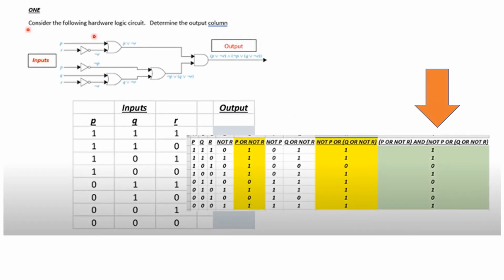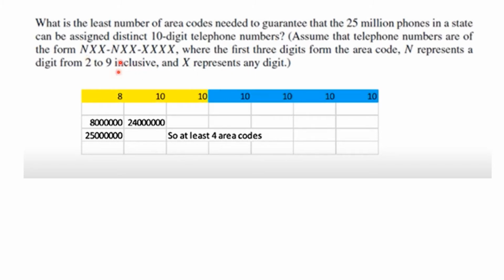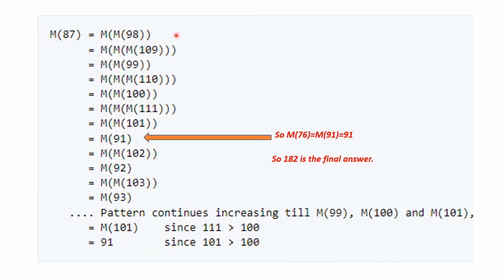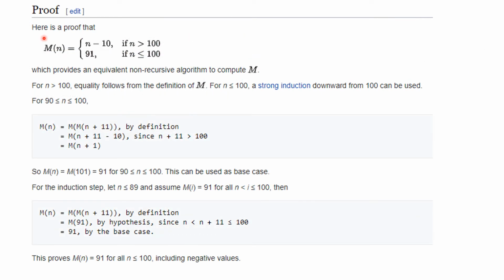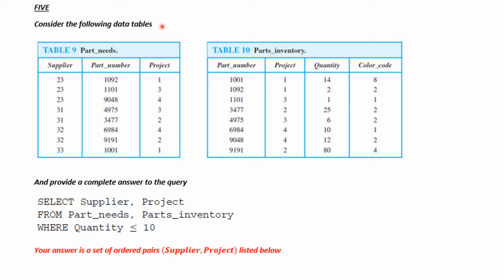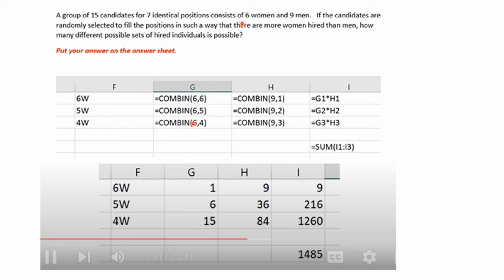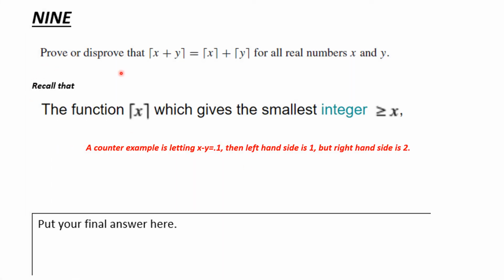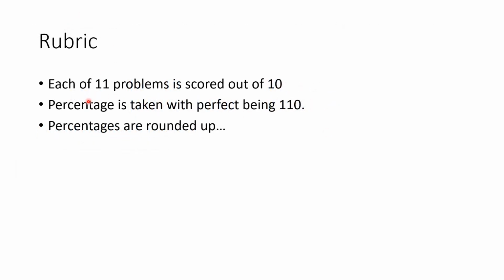Math 2115 Midterm solutions sp 22